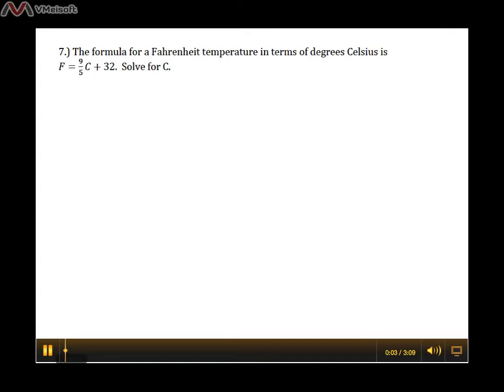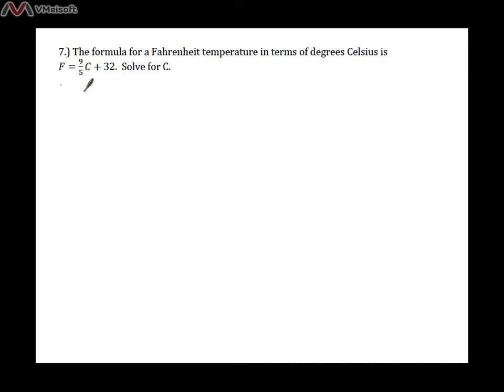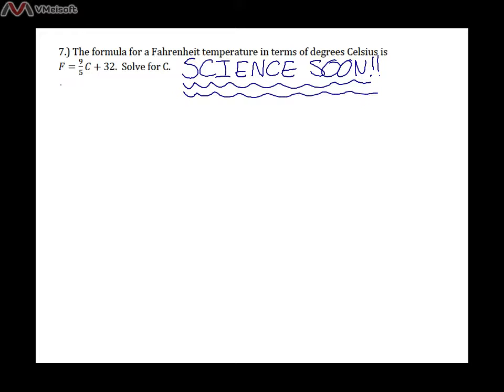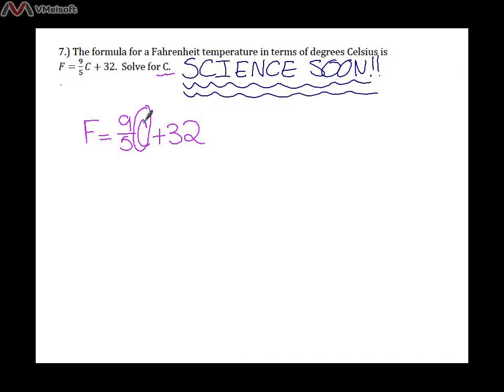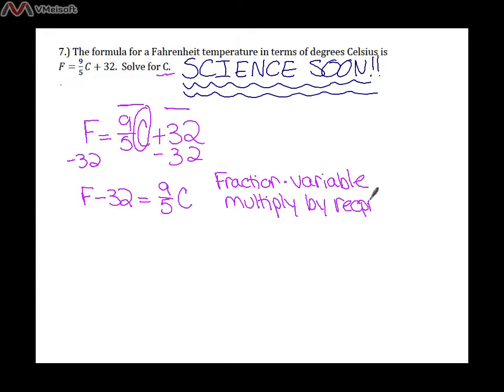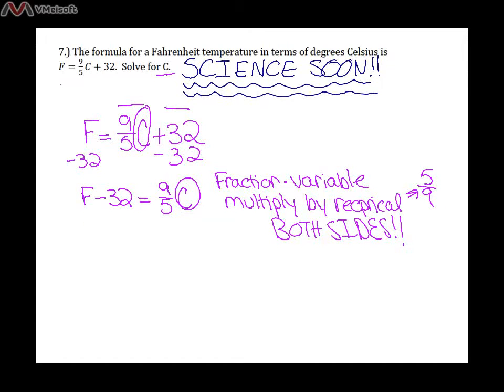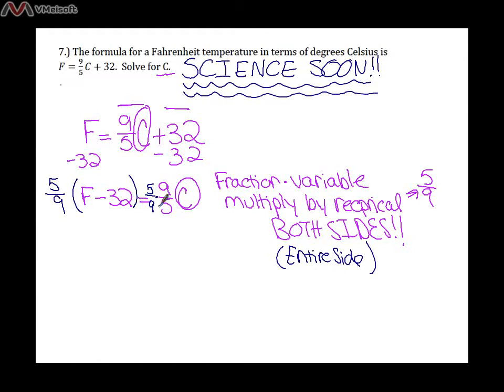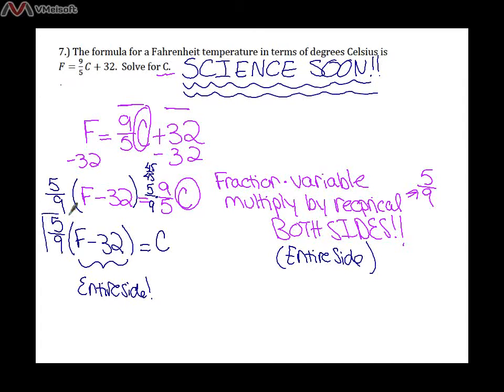2.5 Video 4